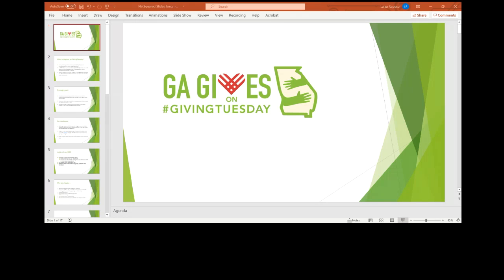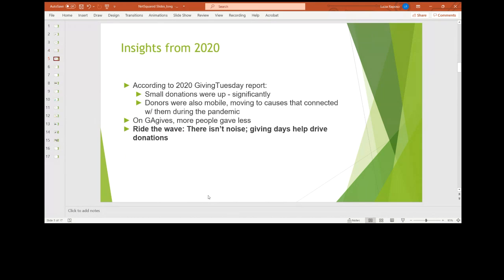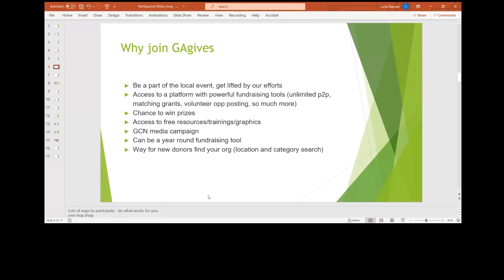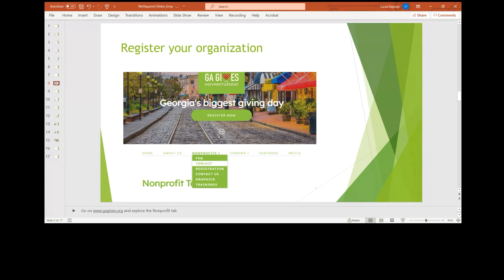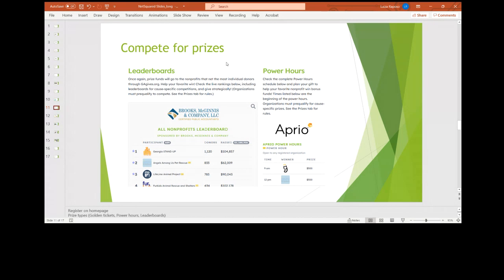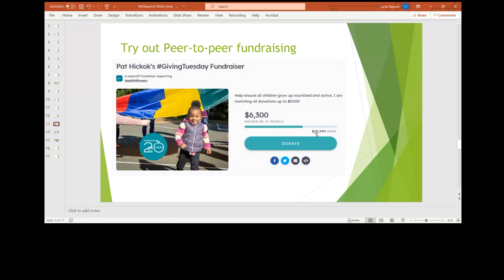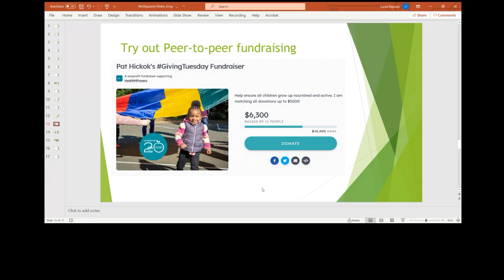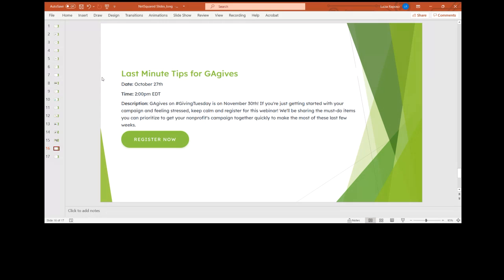TechSoup Connect Georgia: Are You Ready For Georgia Gives Day?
Hosted by TechSoup Connect Georgia on October 12, 2021.

GAgives on GivingTuesday is the biggest day of generosity in our state. Join us as Luiza Raposo, Senior Director of Marketing & Communications at the Georgia Center for Nonprofits, walks us through how to create your campaign. She'll share tips on conducting successful campaigns, raising awareness and elevating the work of your organization on that very busy day! ALL Georgia nonprofits are invited to build a free, easy-to-customize fundraising page here on GAgives.org. Led by the Georgia Center for Nonprofits (GCN), GAgives on GivingTuesday is the state’s biggest giving movement, designed to connect citizens and nonprofits.

Since launching in 2012, the GAgives movement has helped raise more than $70 million for the benefit of thousands of nonprofits.

In 2017, GAgives partnered with the global GivingTuesday movement, giving GCN the privilege of serving as official organizer for the GivingTuesday campaign in Georgia.

Each year, the GAgives team adds new resources to help nonprofits get the most from their GAgives on GivingTuesday efforts. If you are a participating organization, be sure to check out our resources and sign up for our emails.